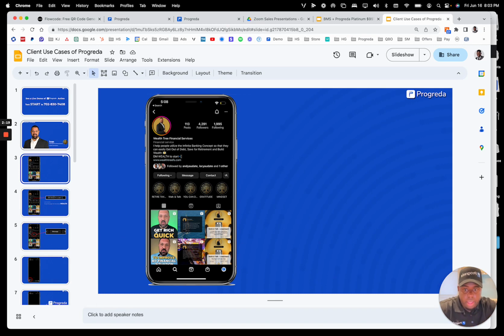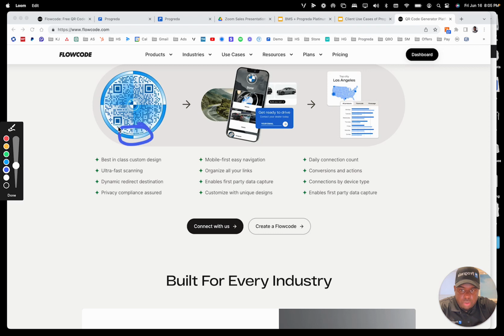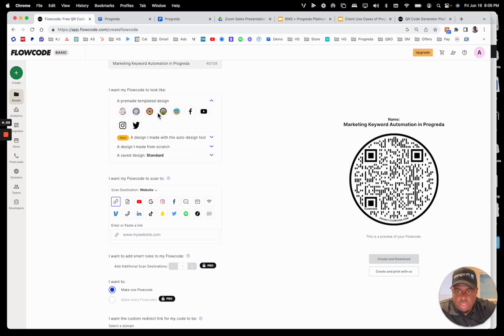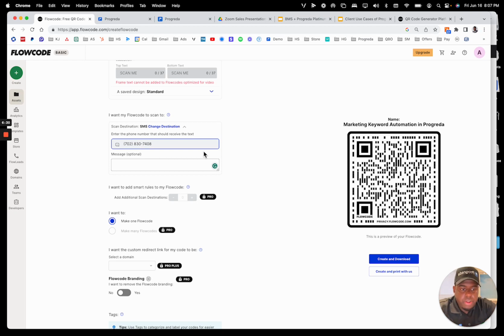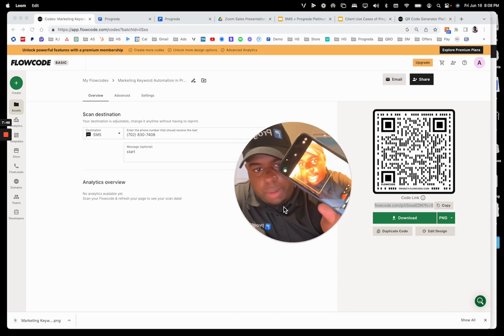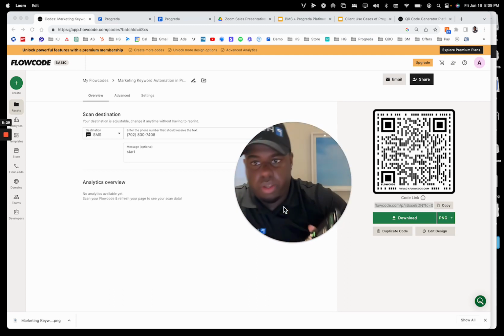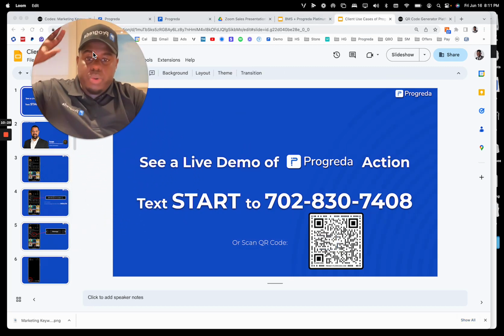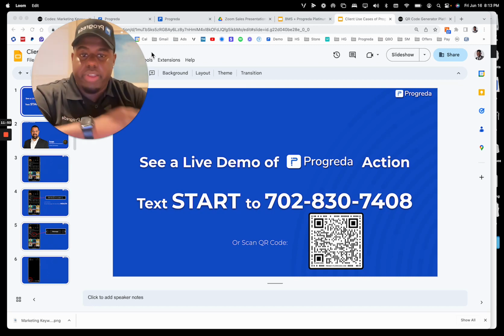How to Generate Leads Using a QR Code 📲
In this video, I'm going to show you how to use a QR code to generate leads for your business. I'll walk you through the steps of setting up a flow code and integrating it with Progreda, a tool that automates lead generation and follow-up. I'll also show you how to use a keyword lead-generation system to capture information from potential customers. By the end of this video, you'll know how to create a QR code that people can scan to message you and become a lead. So, if you're looking to generate more leads for your business, this video is for you!